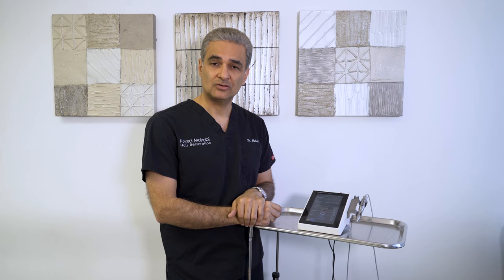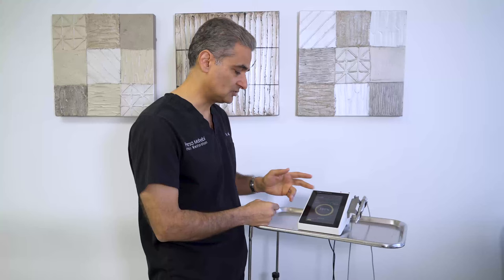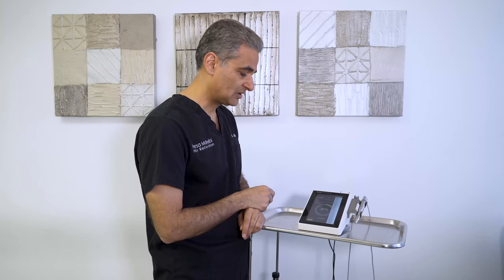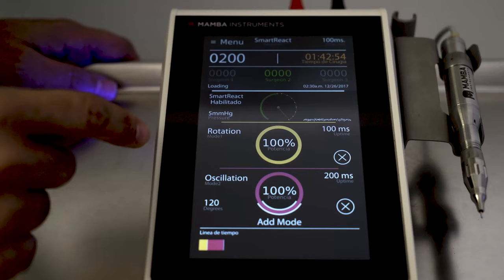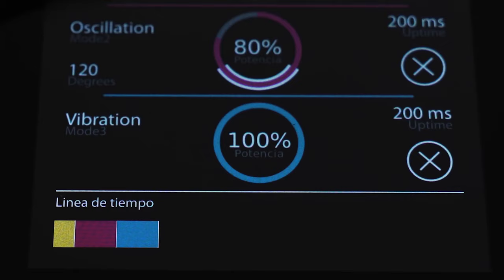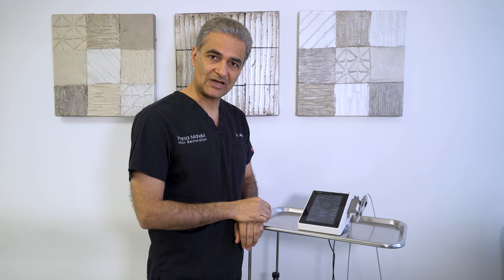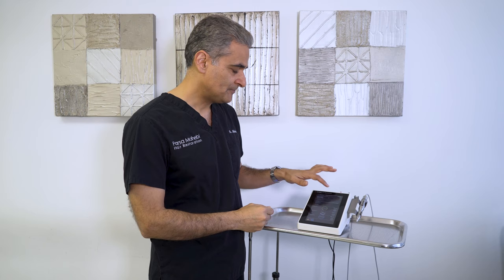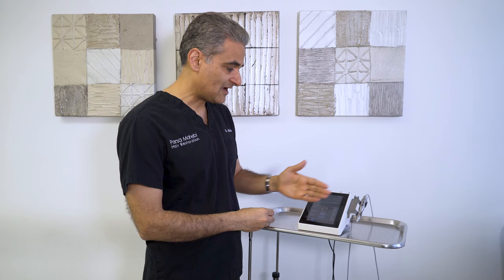Trivellini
Find out all about the most revolutionary device for FUE hair transplant surgery. The Trivellini device is an innovative way for hair transplant surgeons to acheive the best quality results, efficiently and quickly.